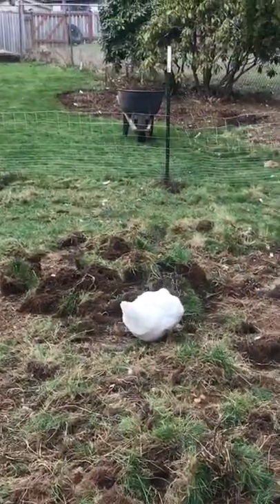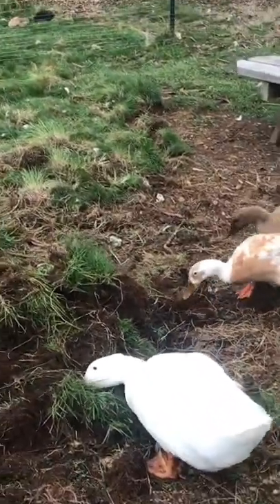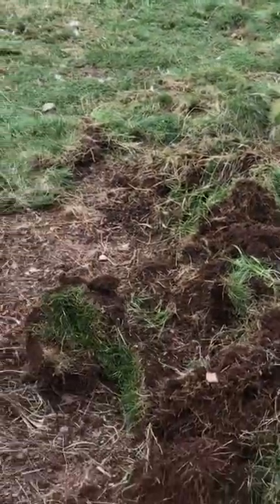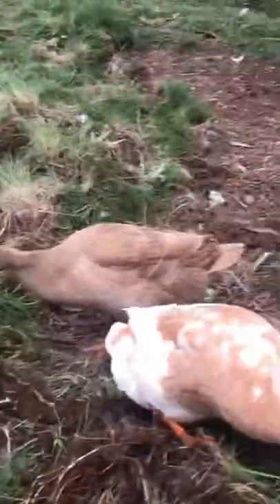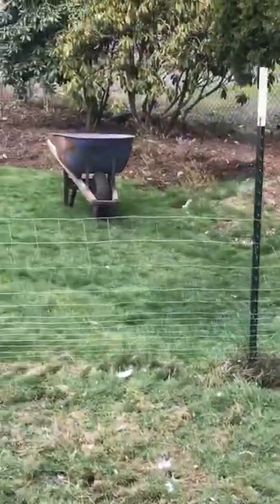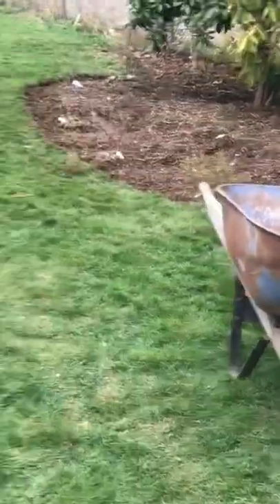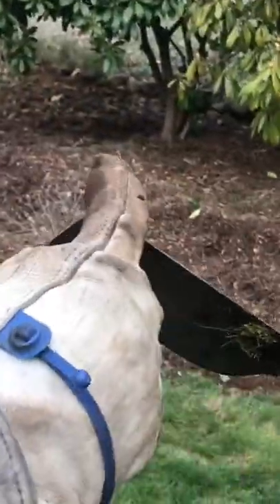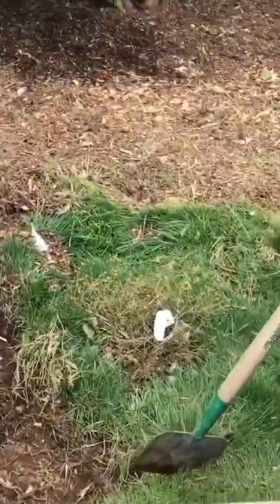sod regrowing project - beautiful low cost landscape